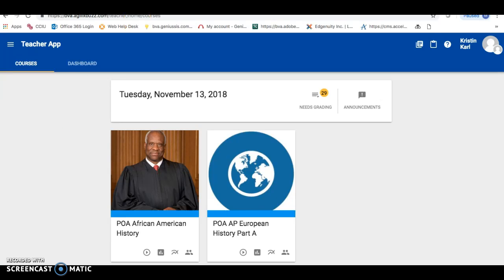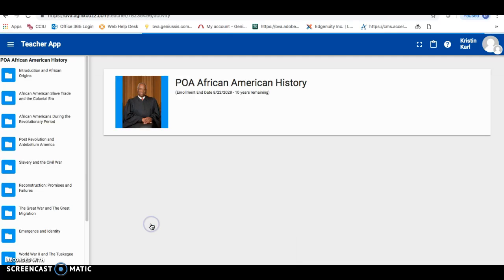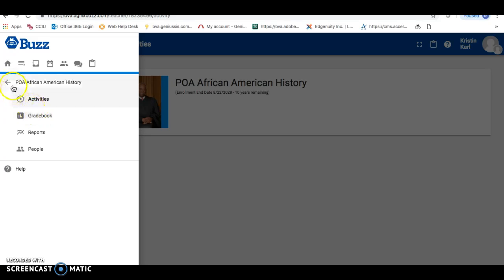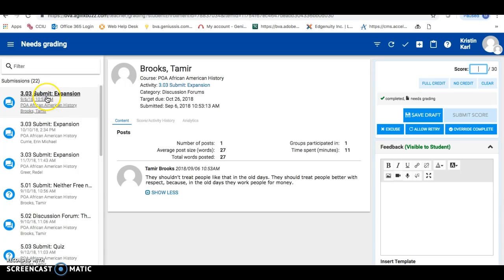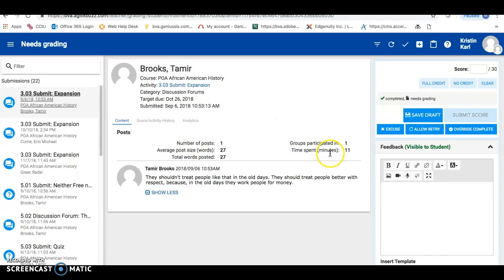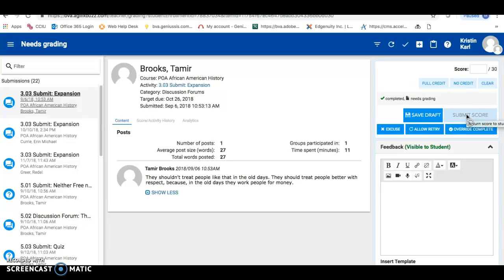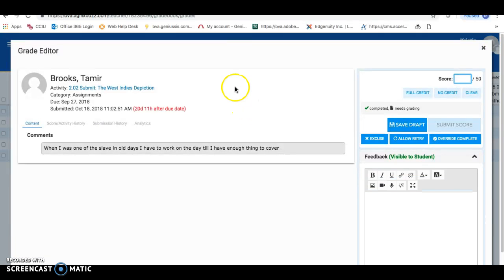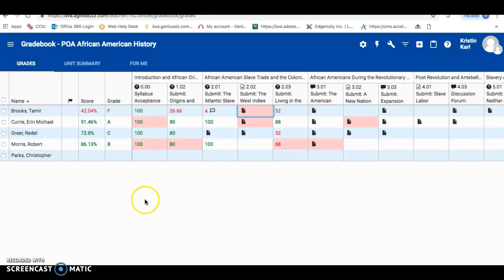POA Example Grading